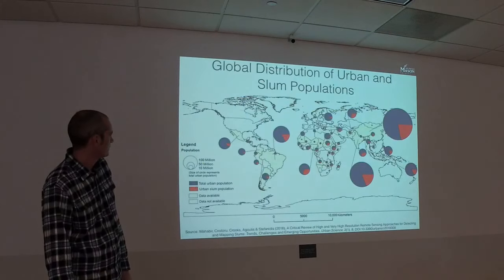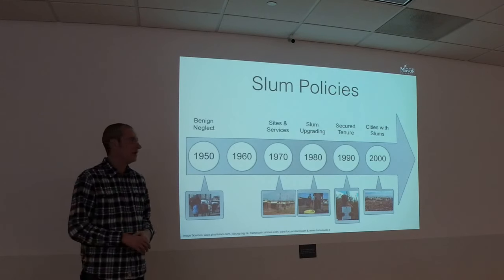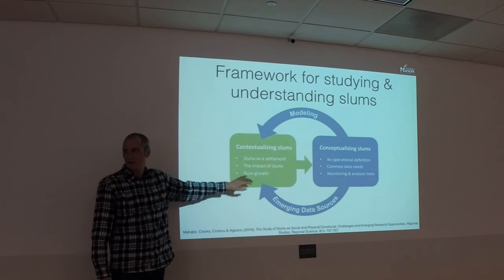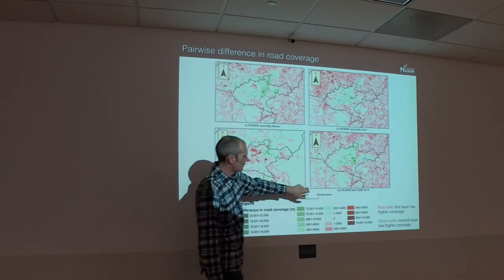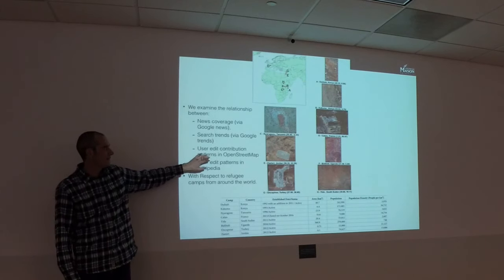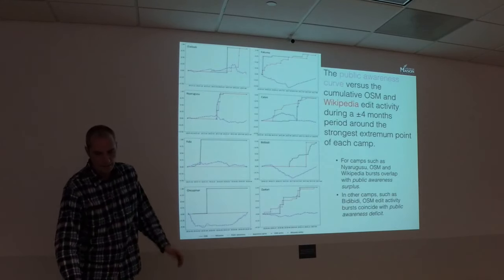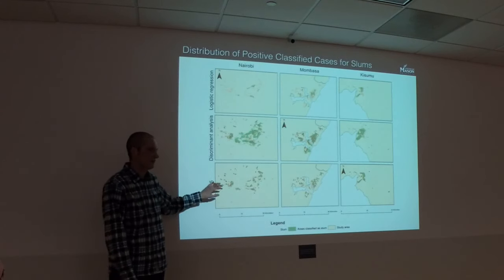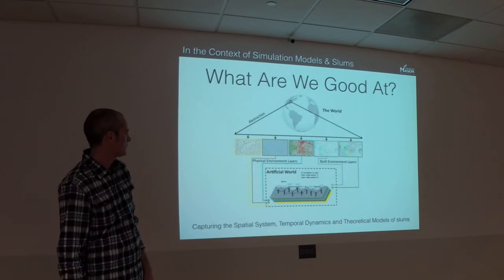Computational Modeling of Slums: Progress & Challenges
Dr. Andrew Crooks

Abstract:  Over the last 50 years the world has increasingly become more urbanized, much of this growth has occurred in less developed countries, which often lack the resources to accommodate such growth. This has led to the growth of slums, which is estimated to be home for other 1 billion people. The UN-Habitat projects slum population to double by 2030, which would make them home for 2 in 5 people living in cities. In this talk I will introduce slums, discuss their growth, and provide an overview on what progress has been made to studying and modeling them. This will lead to a discussion of a series of key challenges that need to be addressed if we are to tackle slums from a computational perspective.